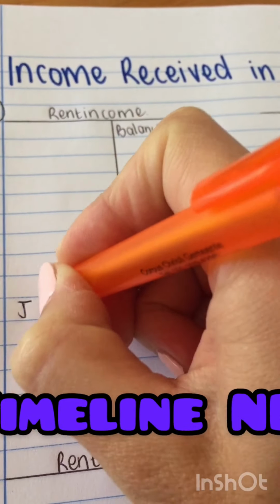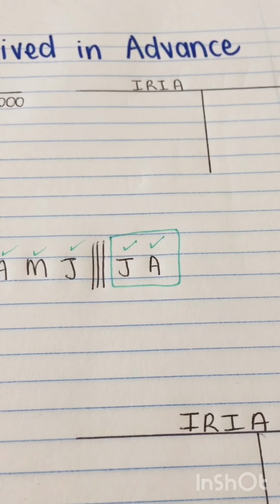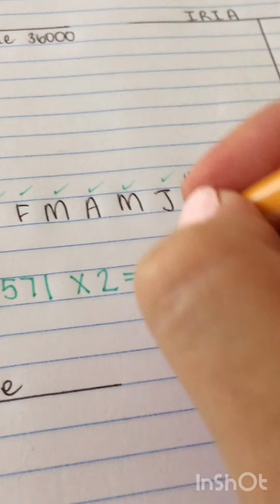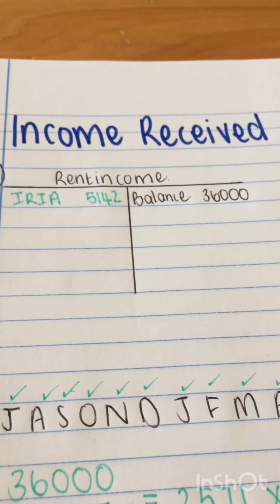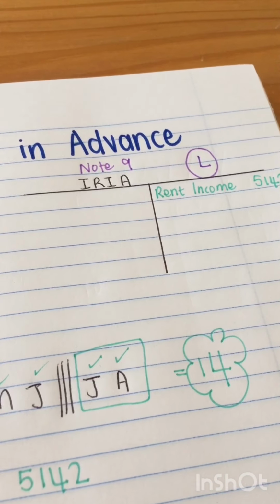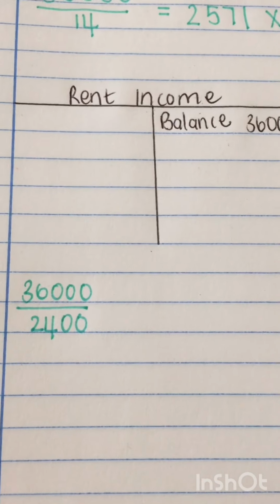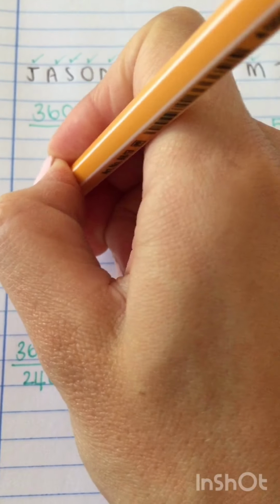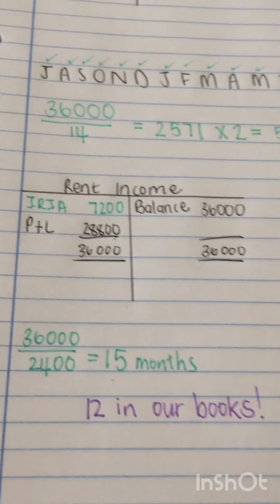Adjustment on Income Received in Advance and Rent Income.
There are 3 different ways in which this can be asked and I am going over all 3 ways. It looks like the same example but it is 3 different ones back to back.